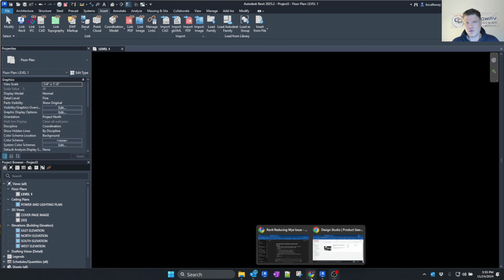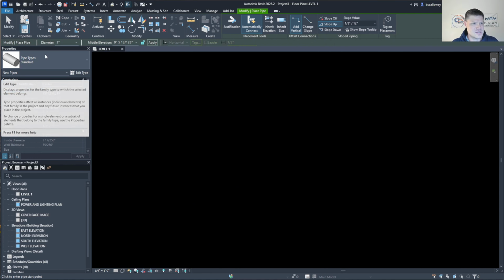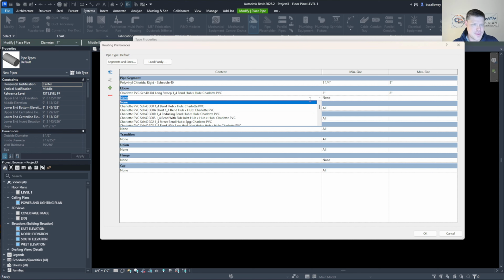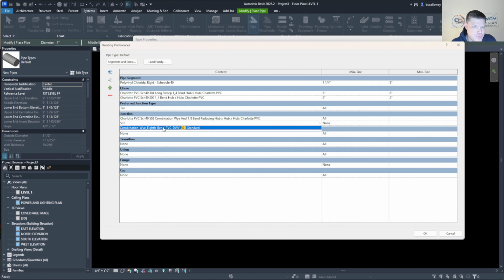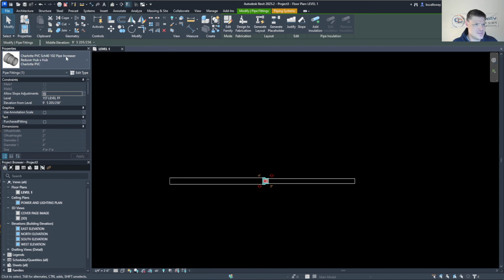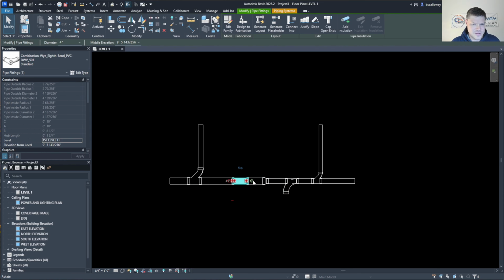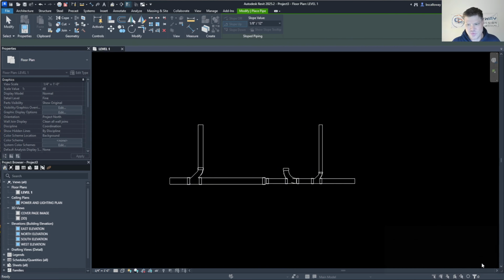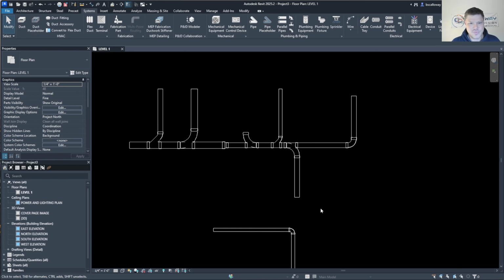Master Plumbing Routing Preferences in Revit: Step-by-Step Tutorial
Learn how to master Plumbing Routing Preferences in Revit with this comprehensive, step-by-step tutorial! Whether you're a beginner or looking to refine your skills, this video walks you through the essential settings and best practices to optimize your plumbing designs. Perfect for MEP engineers, BIM modelers, and construction professionals aiming to enhance their Revit workflow.